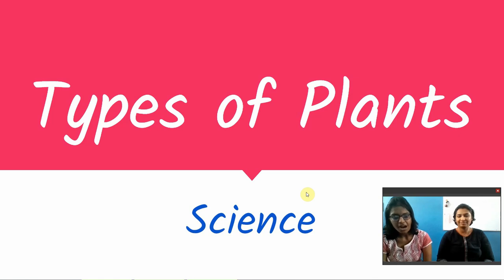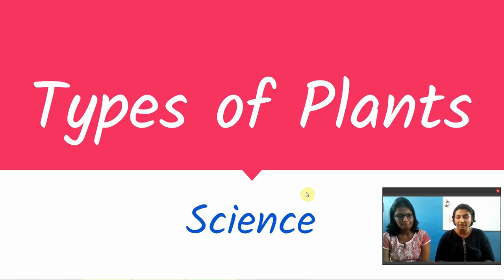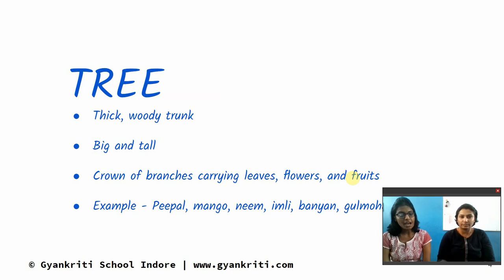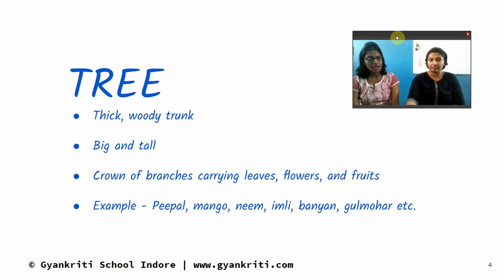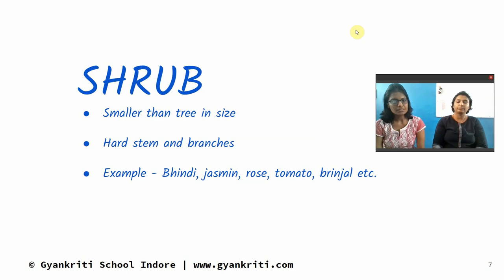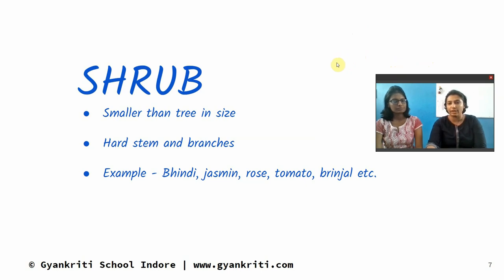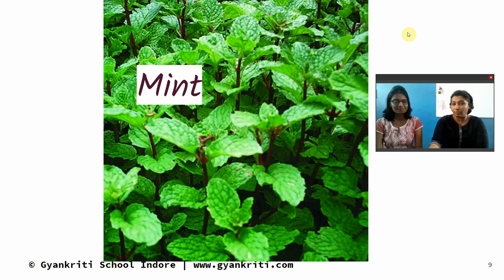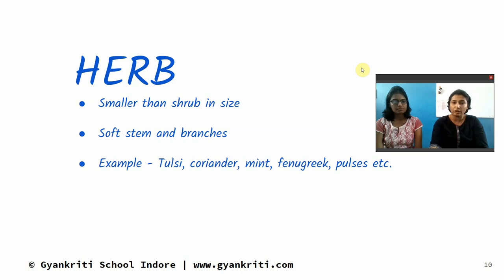Types of plants - Part 1 (Science for Primary School)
Small Science HBCSE curriculum for primary schools.